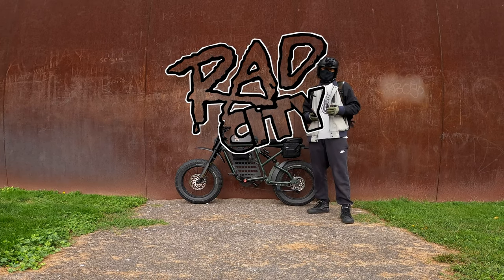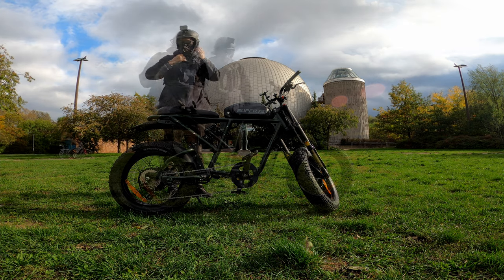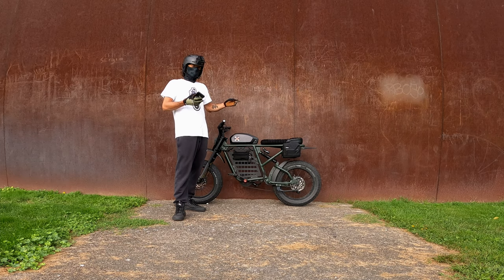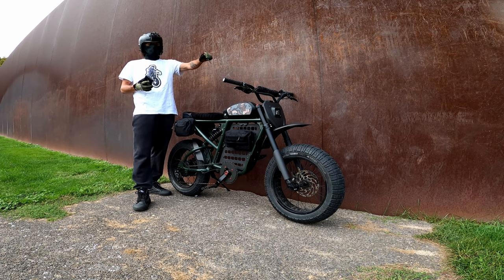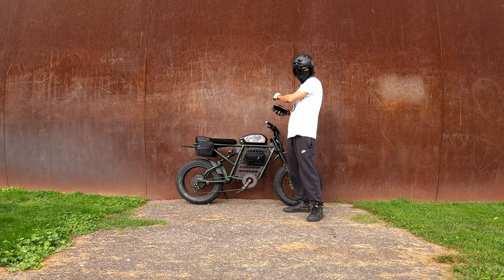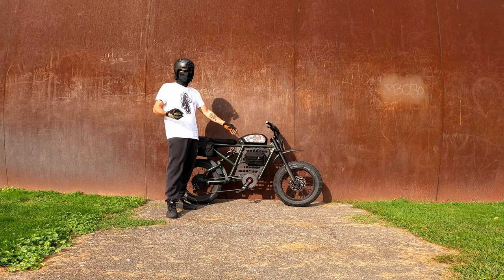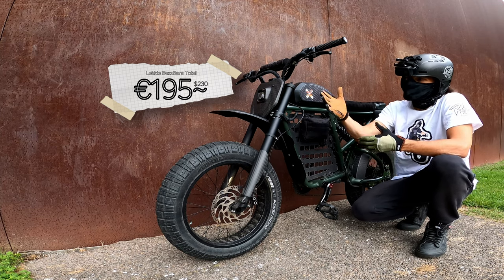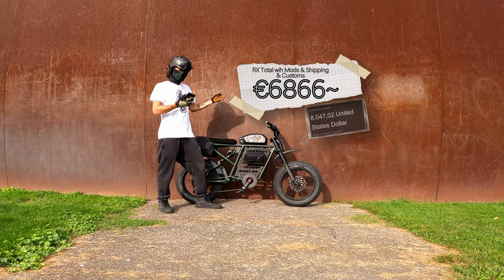Super73 RX EU Mods Series: Final Cost Breakdown (€)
Super73 RX Rad City Mods Series Cost Breakdown

Rad City OST provided by Epidemic Sounds.